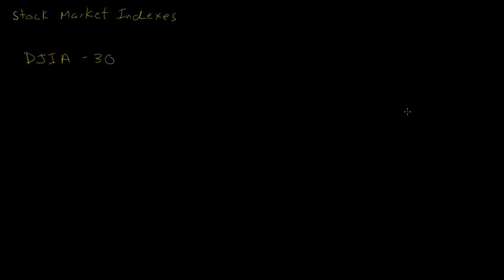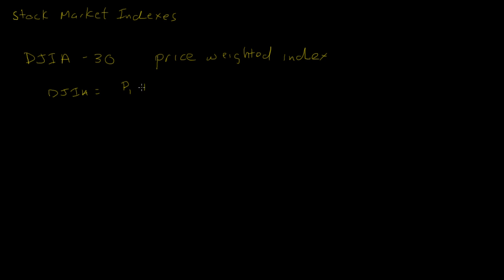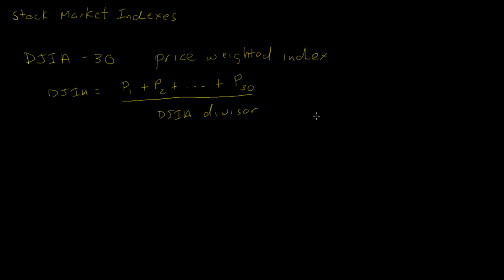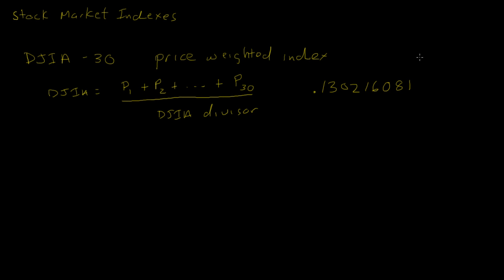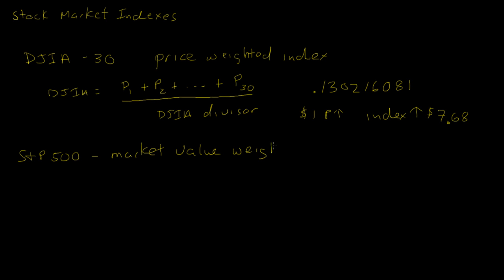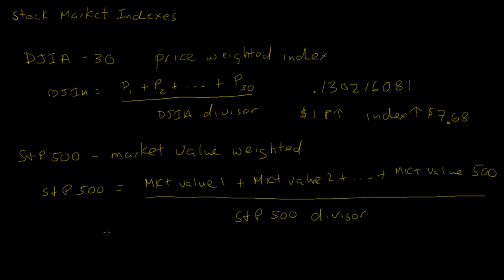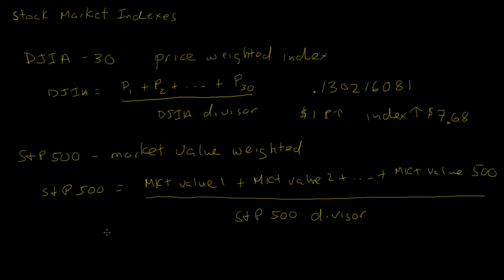Stock Market Indexes